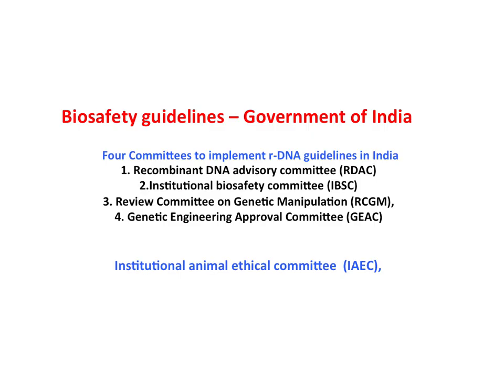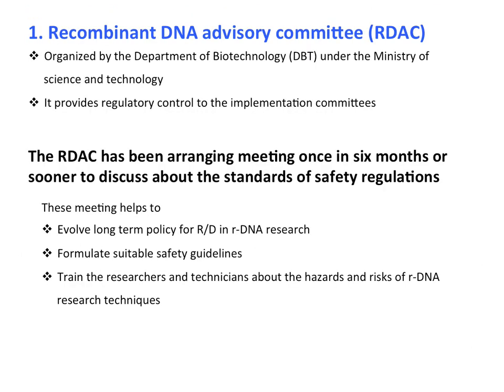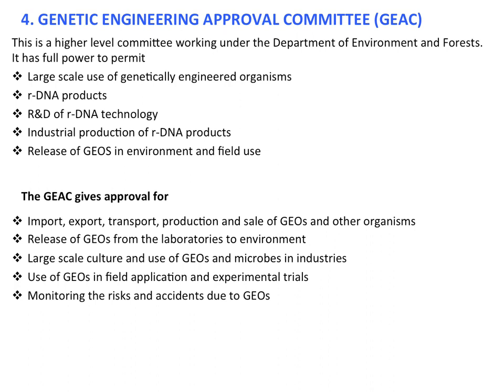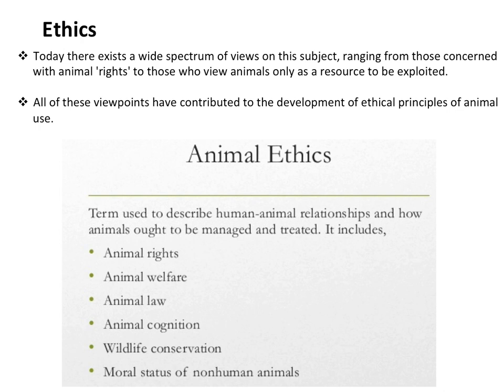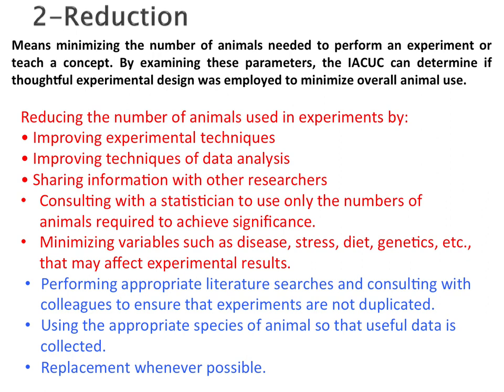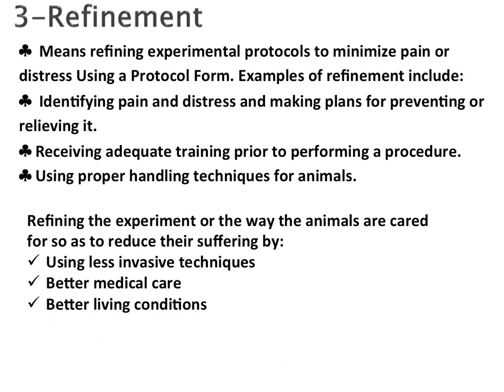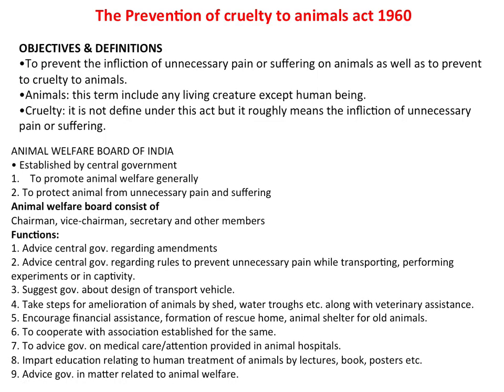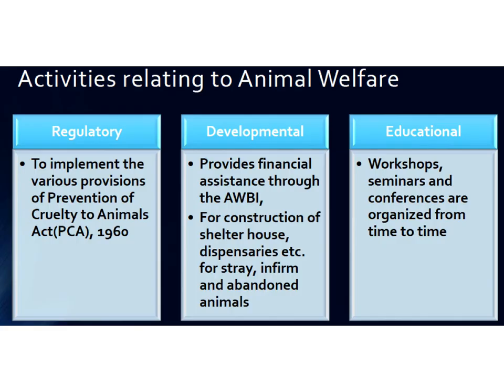M Sc IV sem Biosafety committee and IAEC